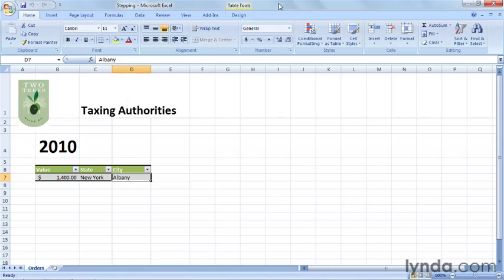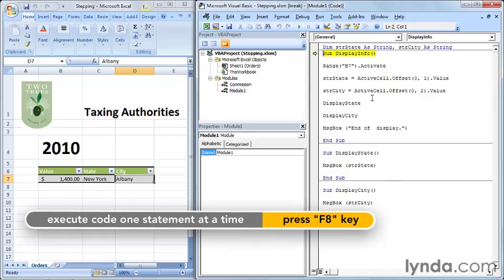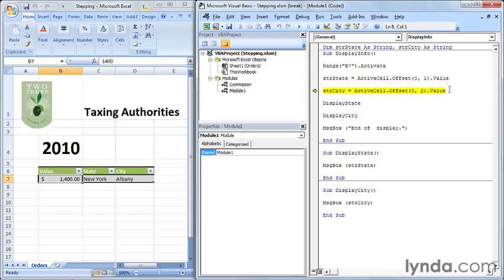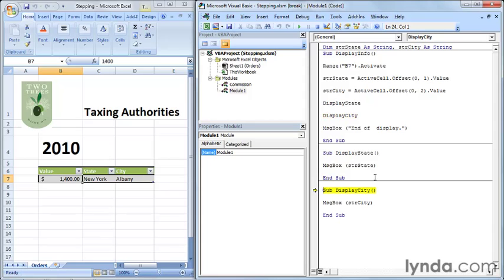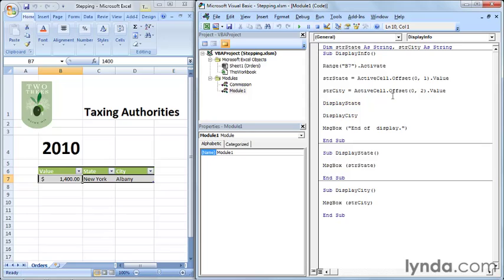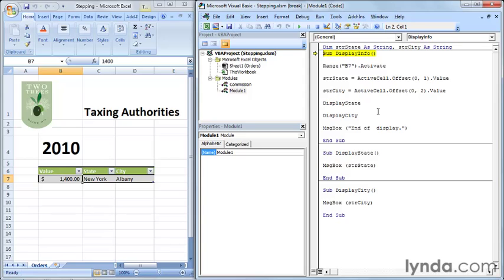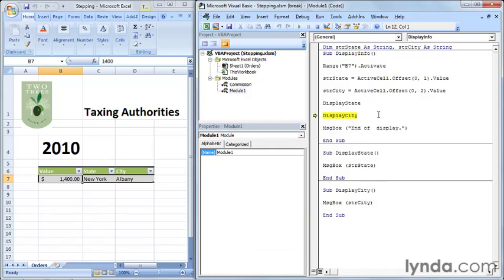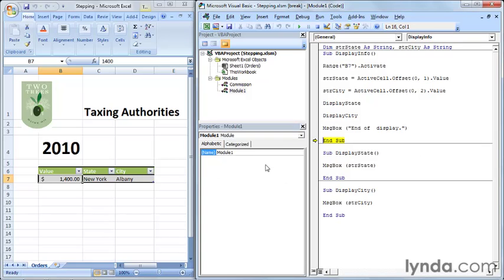0402 Stepping through a subroutine or function